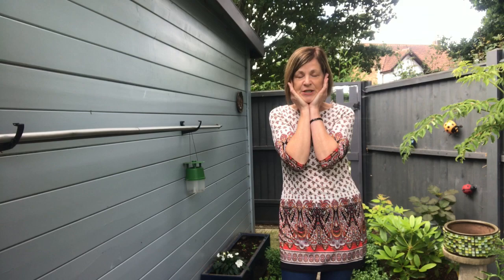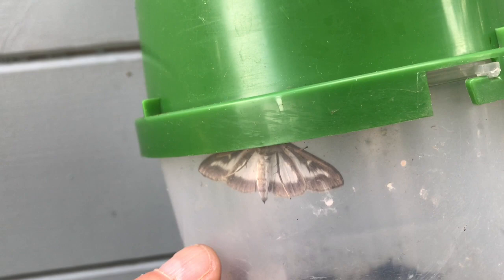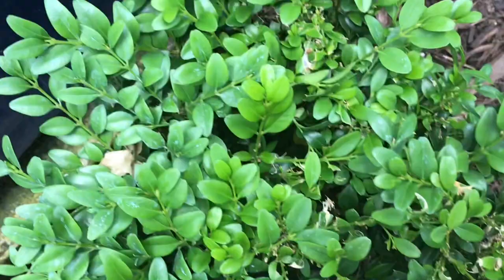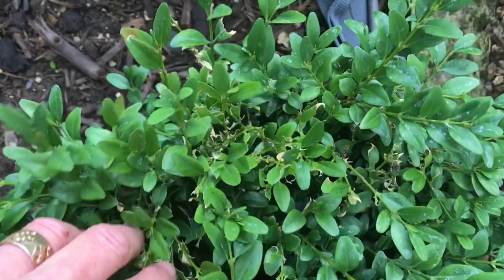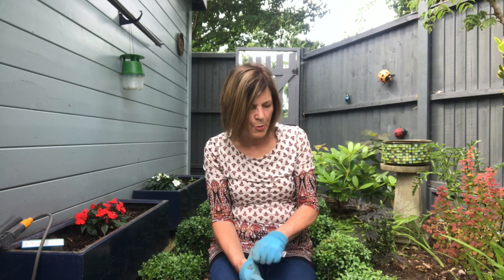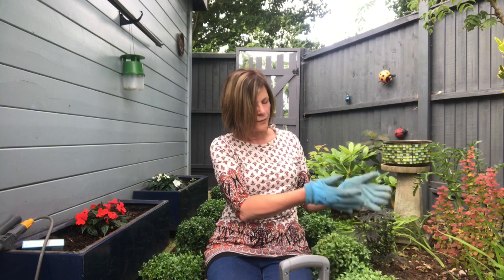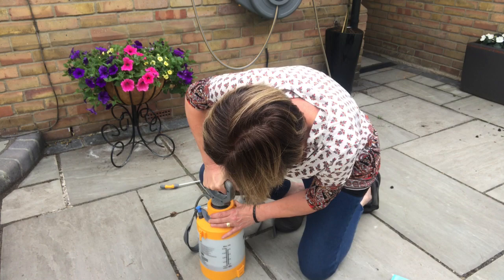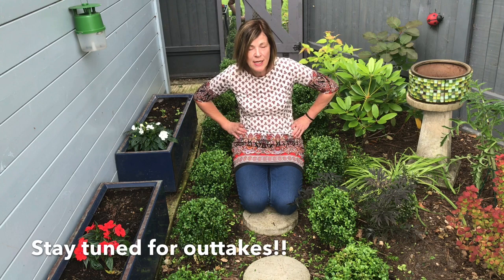Devastating News!!! // Box Tree Moths Are Back!!!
Devastating News!!! // Box Tree Moths Are Back!!!  I have been diligently using my Solaboil Buxatrap Moth Tree Box Trap and had seen no signs of the box tree moth or caterpillar infestation all Spring ... until two days ago when I found four moths have been caught and my box balls have started to be eaten.  I immediately sprayed with XenTari, another powerful solution which kills the caterpillars when they ingest it.  But unfortunately it rained that night so this morning, since there is no rain forecast all day, I am re-spraying just to be in the safe side.  Just need to trim the box balls first and here I show you how to do it so you don’t lose your precious buxus and boxwood plants which take so long to grow.  Sometimes gardening is not all fun!